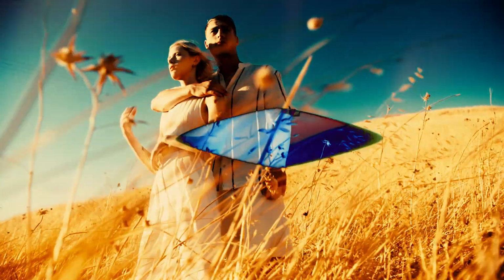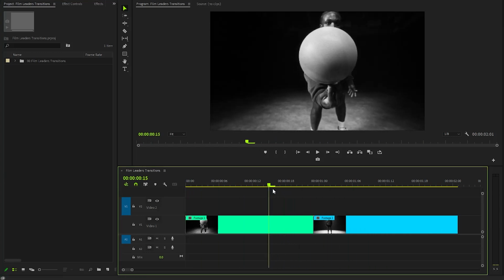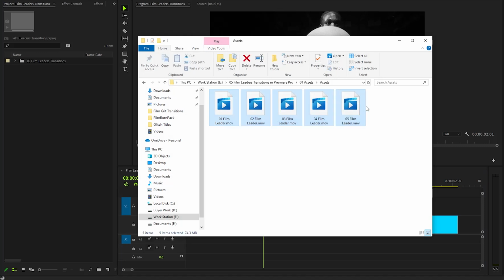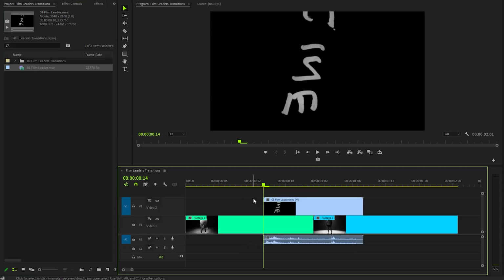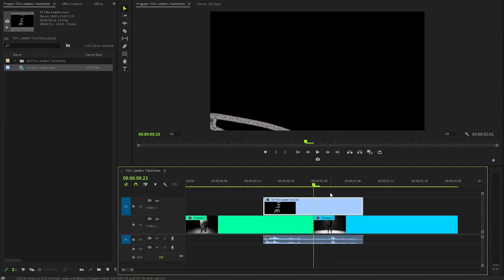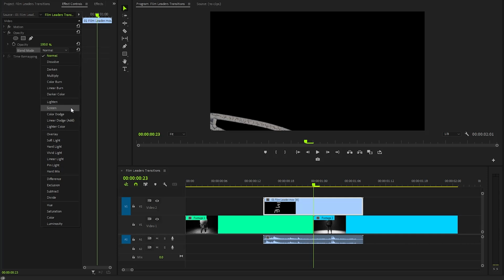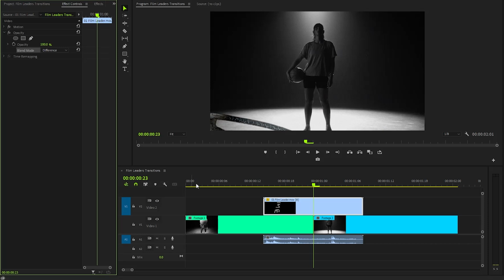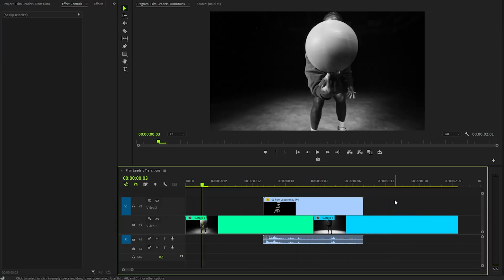Film Leaders Transitions in Premiere Pro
Discover the step-by-step process of incorporating Film Leaders transitions into your videos using Premiere Pro. This guide will take you through the creative possibilities these vintage-style transitions offer, allowing you to elevate your video storytelling with a nostalgic flair. Whether you're looking to add an artistic touch or enhance the overall flow of your project, learn how to seamlessly integrate these eye-catching elements into your editing workflow.